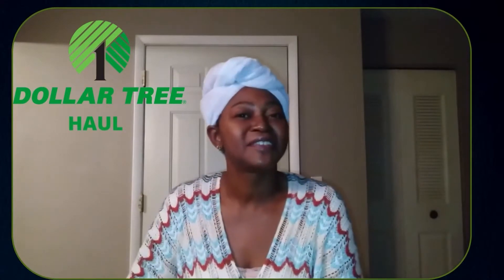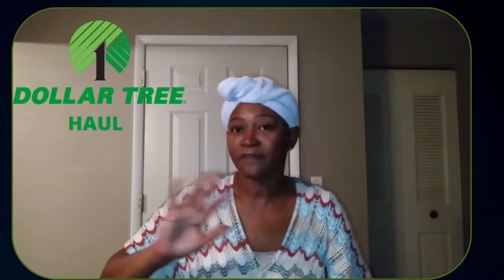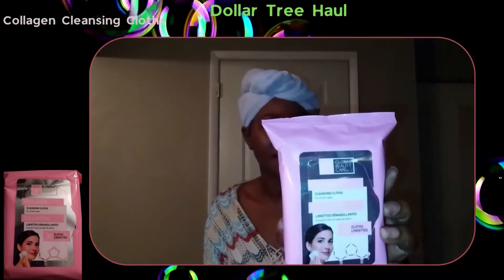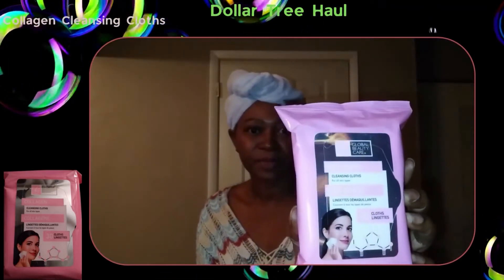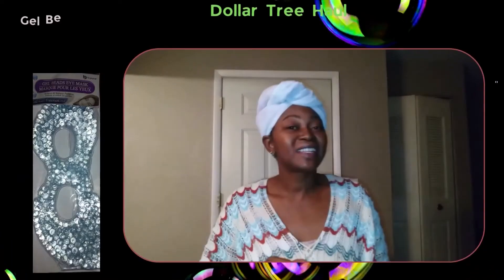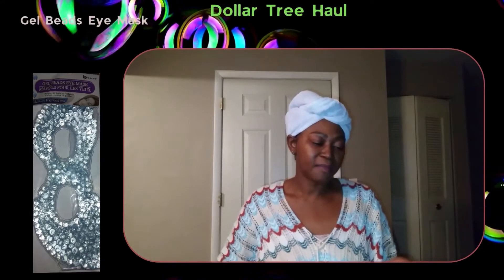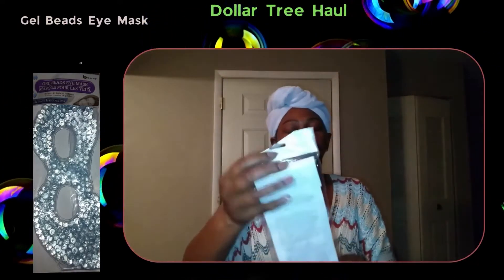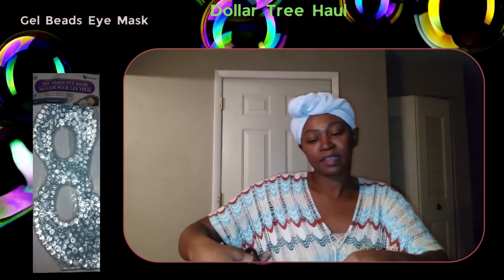DOLLAR TREE HAUL 💵 RELAXING FULL FACE SELF CARE PRODUCT REVIEW TOOLS FOR A BUCK 💵 PART 1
💵 My first Dollar Tree Haul.  Part 1 Face Products.
💵 With prices going up on products, I wanted to find some cheap relaxing tools not only that will work, but I can enjoy using and I found a few fun products at Dollar Tree.
💵 I will review these items in a two part series.
💵 This is  Part 1 for face. I will upload Part  2 of face same day.

💵 Nest Up Part 1 for body and feet! I am excited to try and share these items.

💵 What are some of your favorite items at the Dollar Tree.